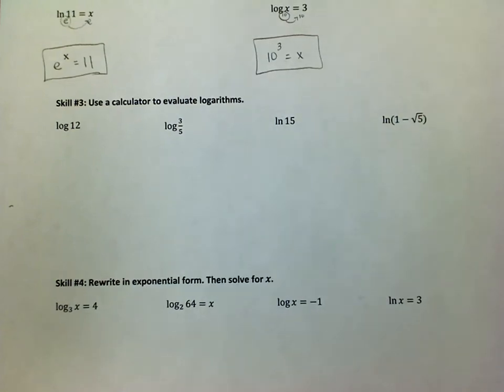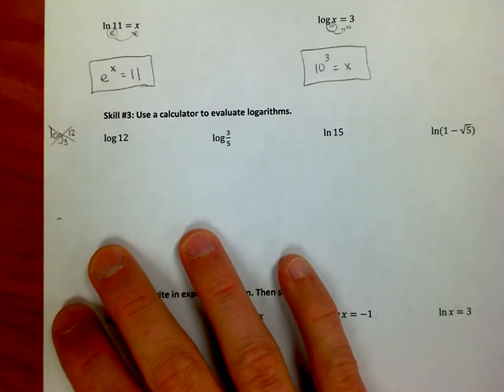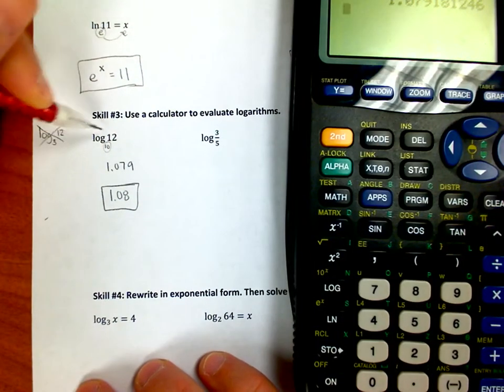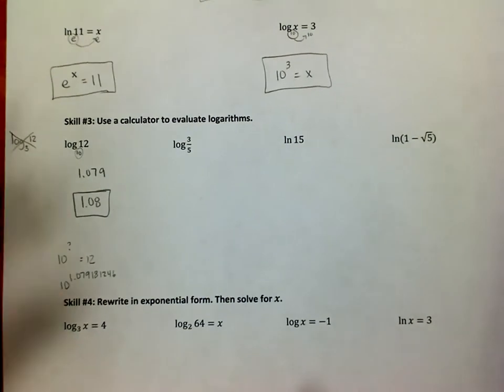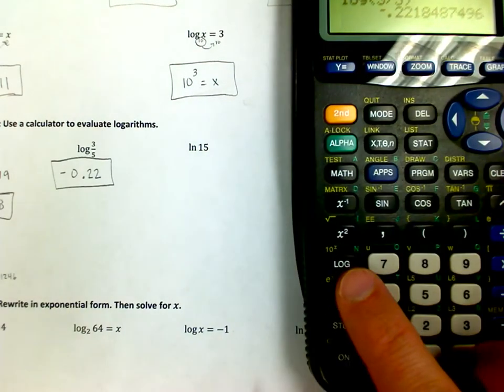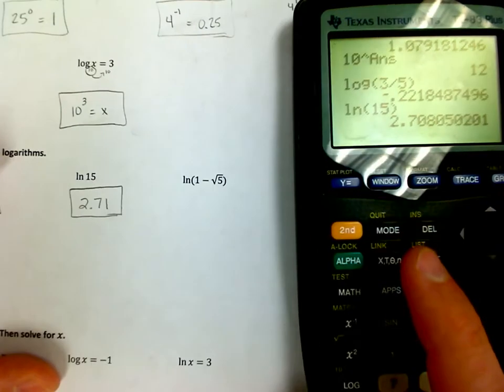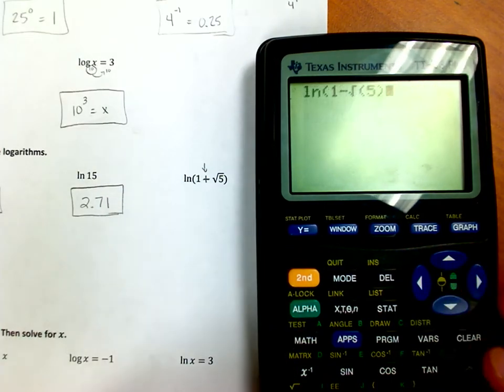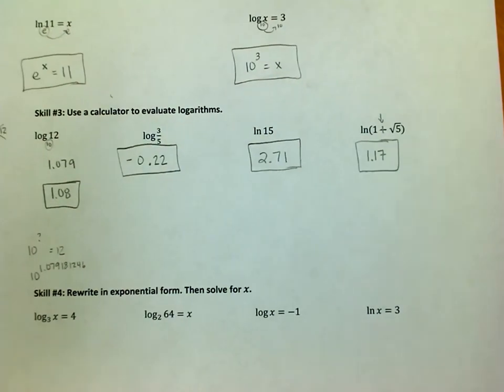Lesson 7.4 Video 4 - Evaluating Logarithms on your Calculator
In this video, I demonstrate the rather simple process of typing logarithms (both base 10 and natural) into your calculator to evaluate a result.